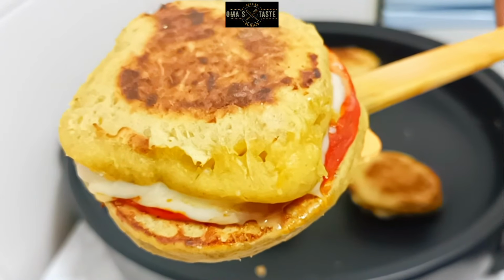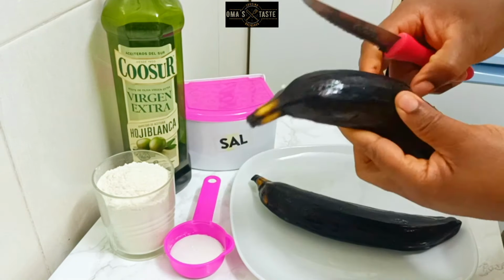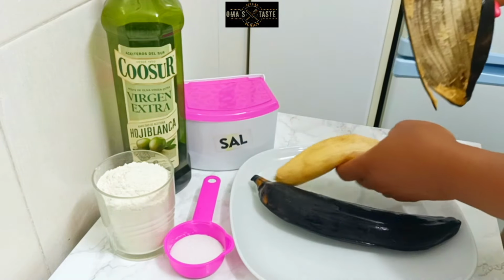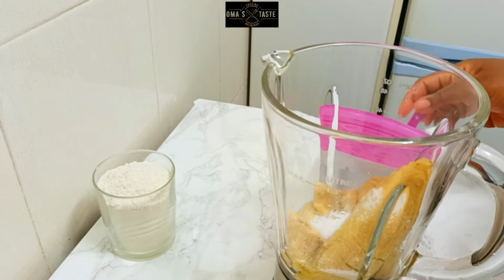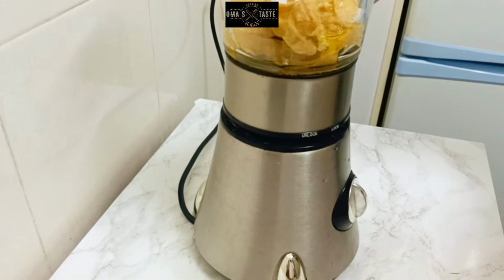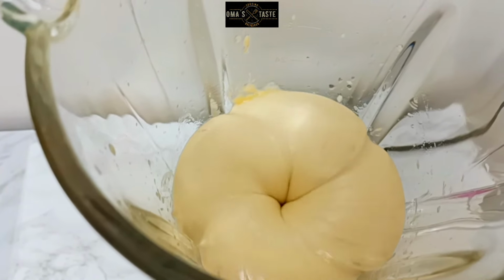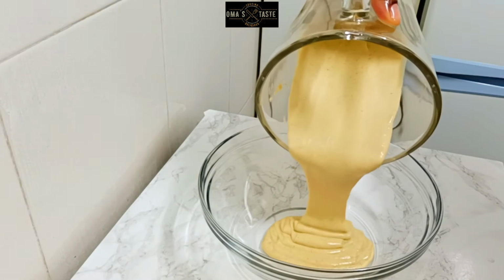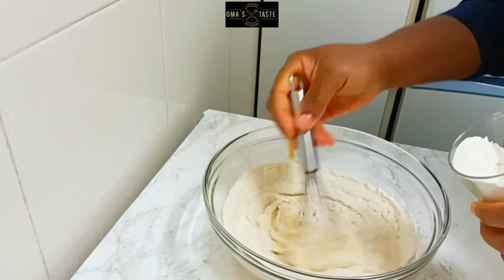Mini Plantain Burgers - A Game-Changer and Crowd Favorite"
But not just any plantain, we're gonna be focusing on how to put those over-ripe, brownish plantains you have sitting in your kitchen to good use

First up, we have to address the elephant in the room. Many of us are guilty of letting our plantains sit for too long, until they become so ripe and soft that we don't know what to do with them. Fear not, my friends - because today, we're gonna turn our brown plantains into delicious Mini plantains burgers .

thank you for sharing subscribeing and like...